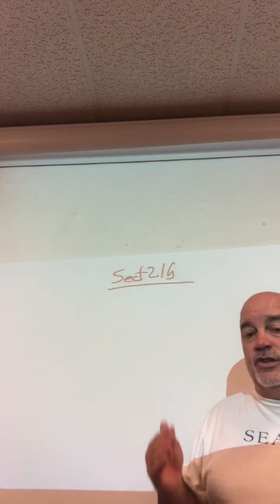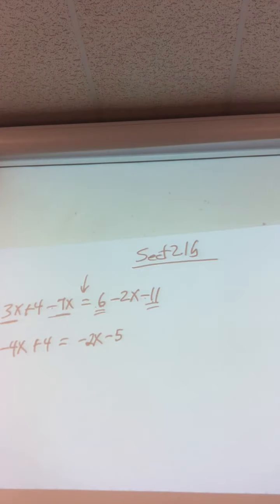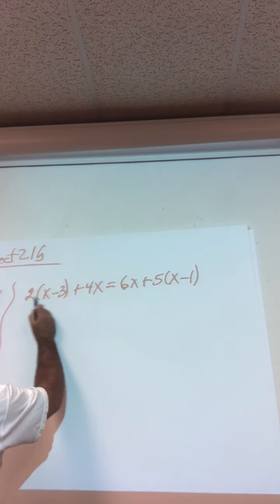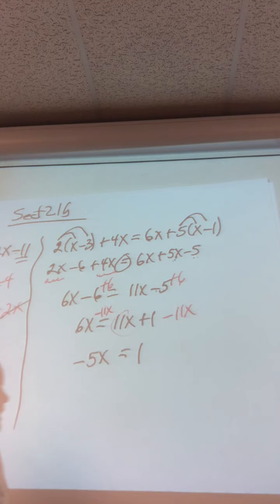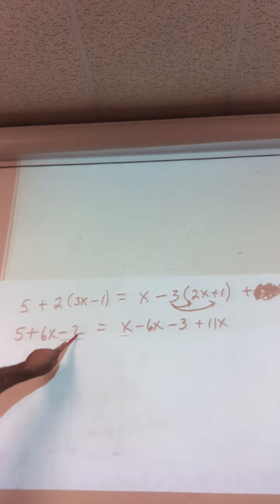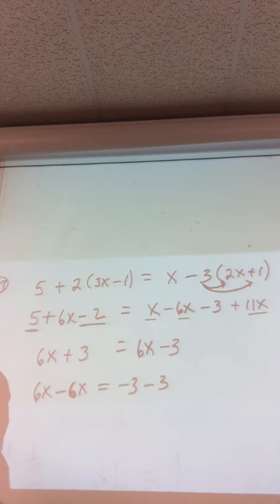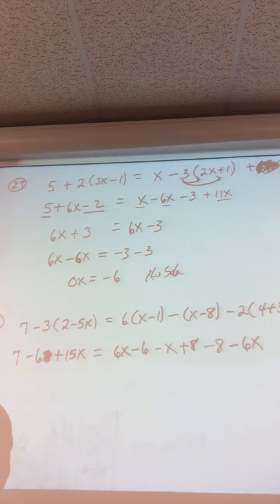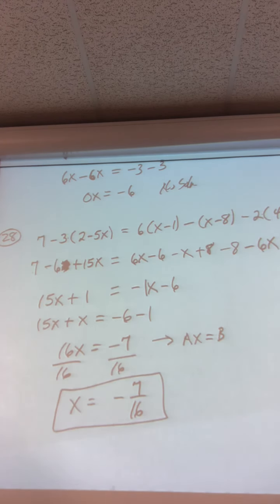Intermediate 2.1 part3